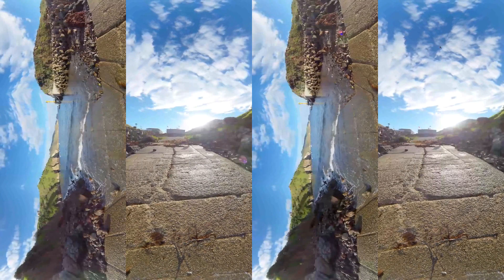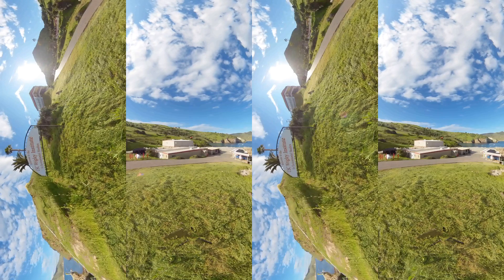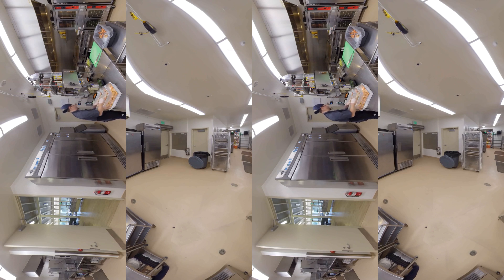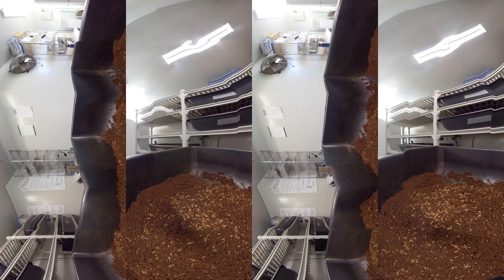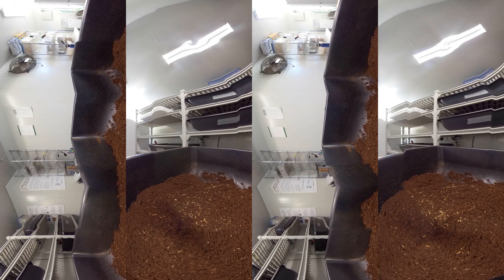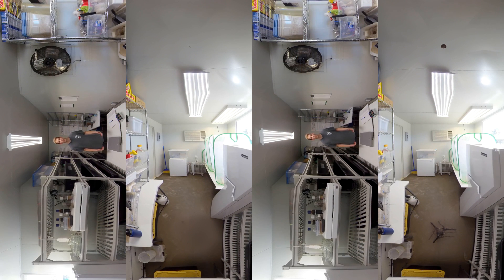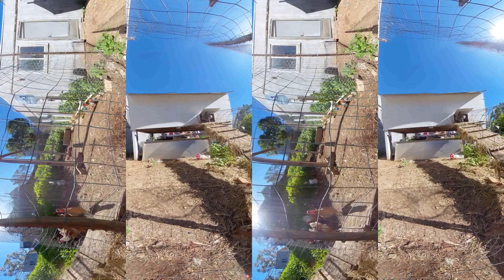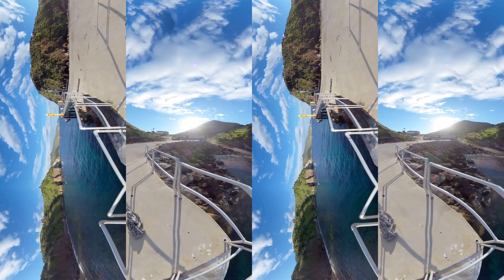Black Soldier Flies: Fighting Food Waste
The USC Wrigley Institute for Environmental Studies' Marine Science Center located on Catalina Island is turning to a small insect to help solve a big problem. By harvesting black soldier fly larvae, they are turning the facility's food waste into a protein source rather than adding to the nearly full landfill.